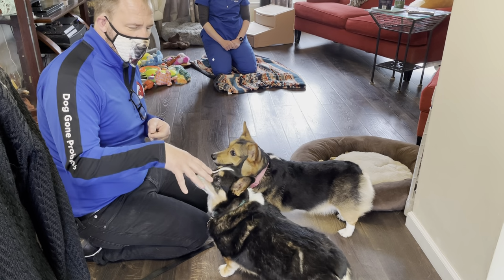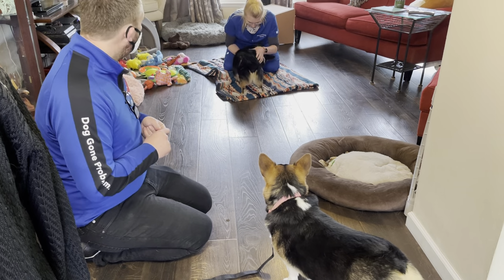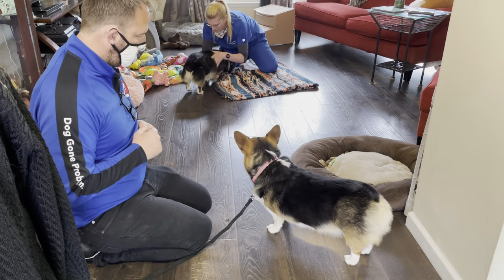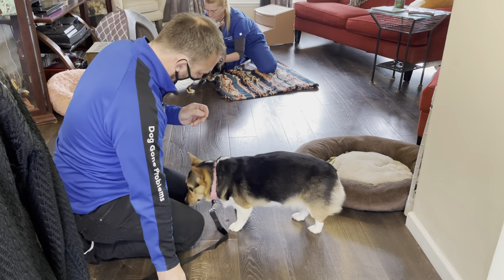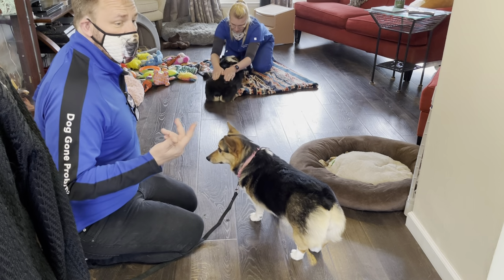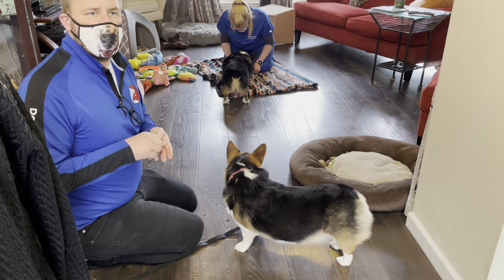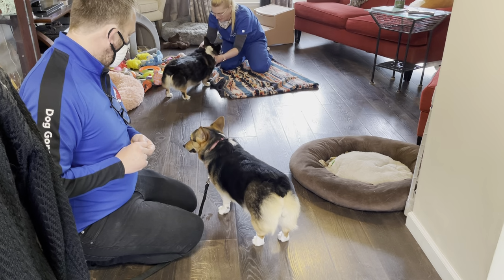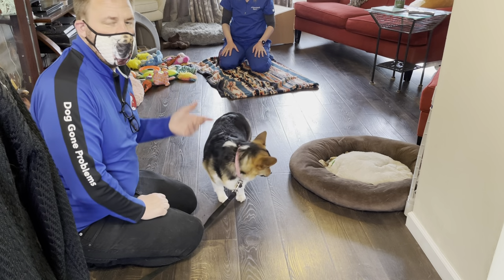Stopping Bailey From Attacking Riley When He Gets Attention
For this Omaha dog training session we worked with a quartet of Corgi’s (Bailey, Killian, Riley and puppy Draco), sharing tips to stop Bailey from being jealous when Riley gets attention.